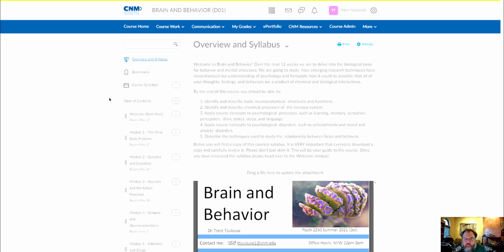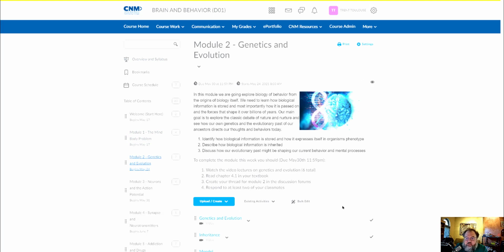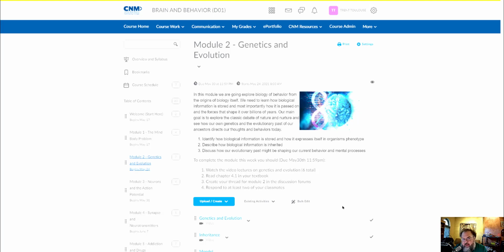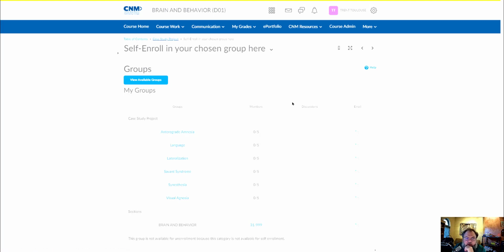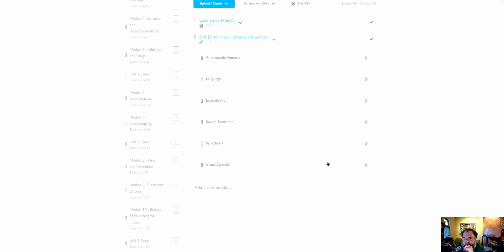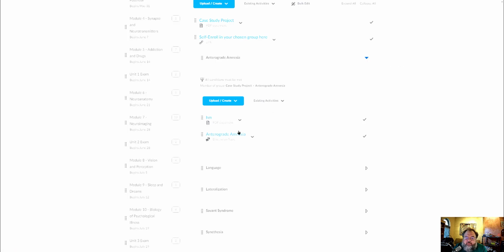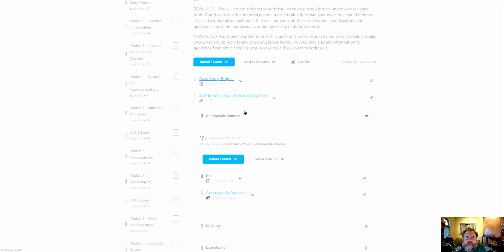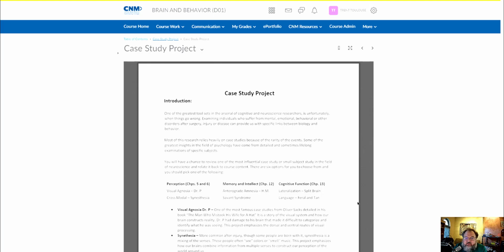Week 2 Brain and Behavior